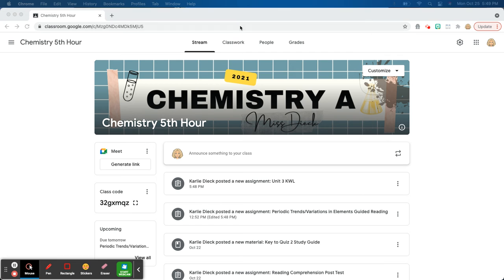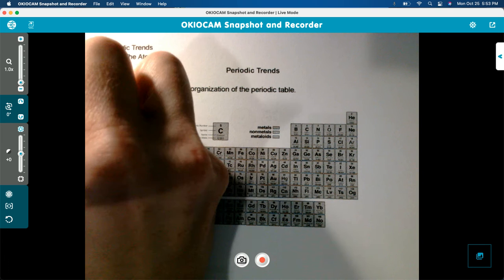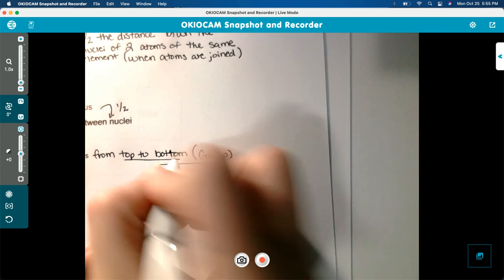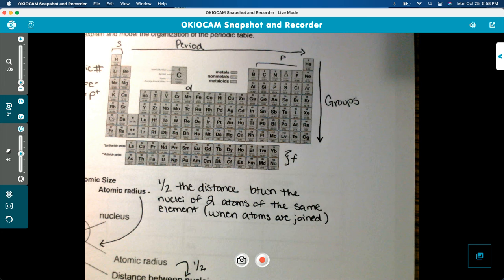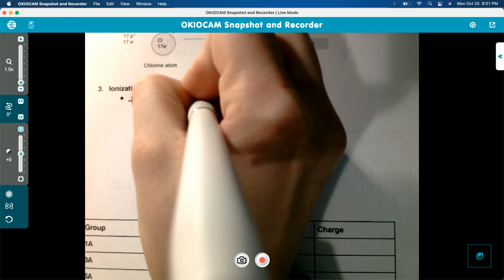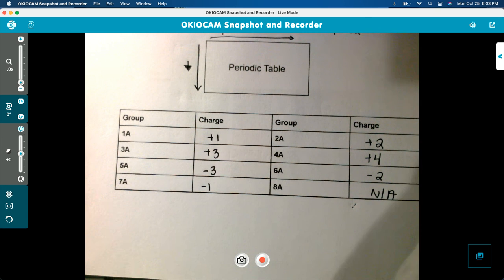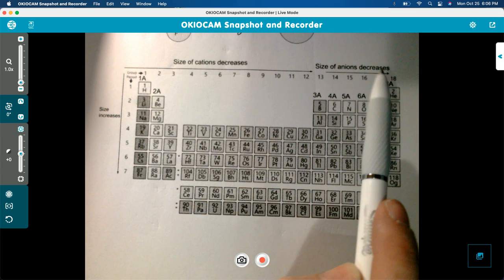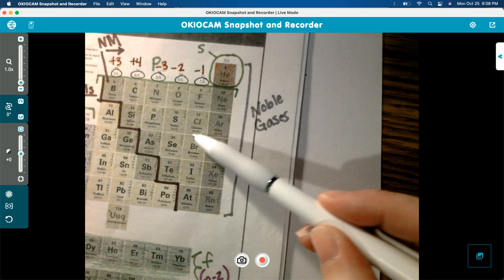Periodic Trends Video 10/26/21